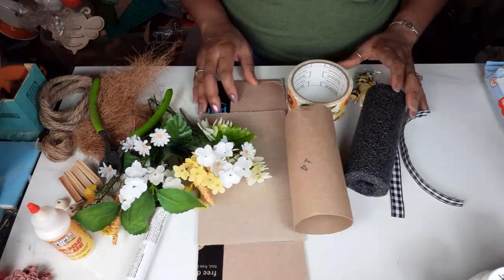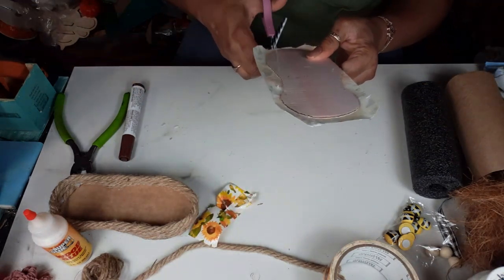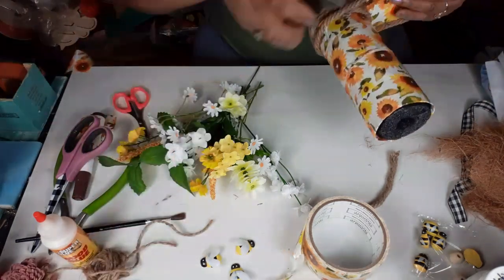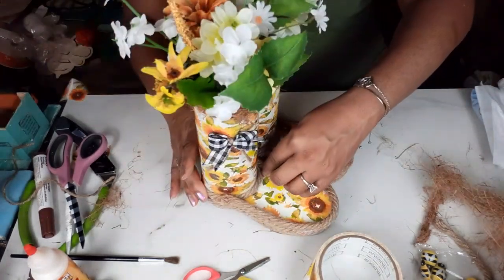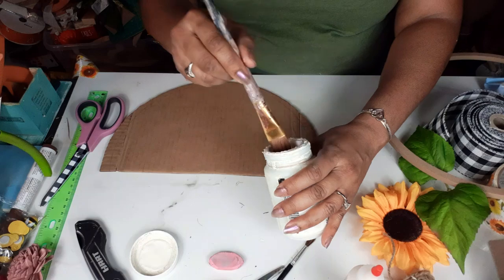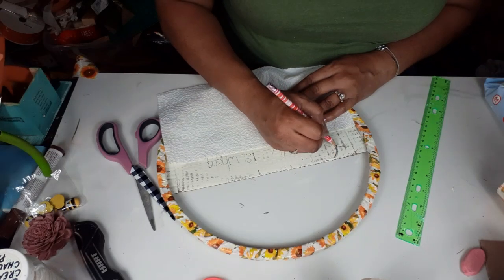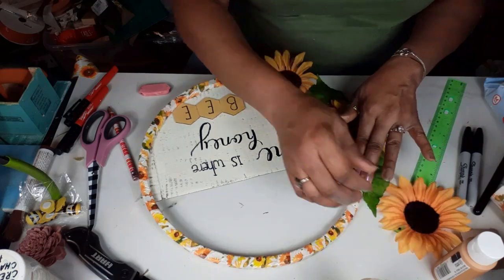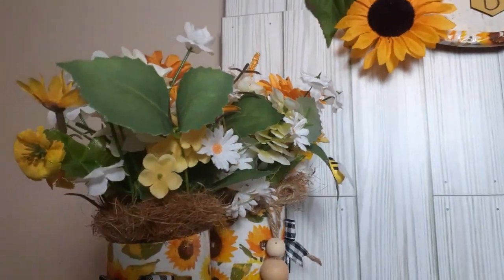Sunflower Duck Tape Decor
Hello my Cute N Crafty family! Thank you for stopping by my channel today. I'm so blessed and happy to have you here. Today I have two new adorable sunflower DIYs for you and we are using duck tape! So excited to share them with you so lets go craft something beautiful!

Join my free Facebook group @DeesCuteNCraftyDiyDivas